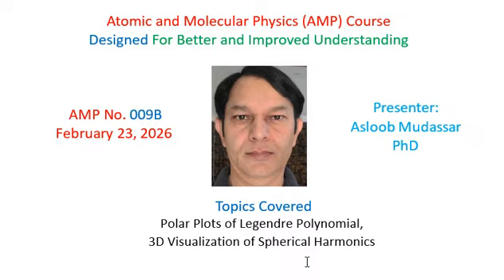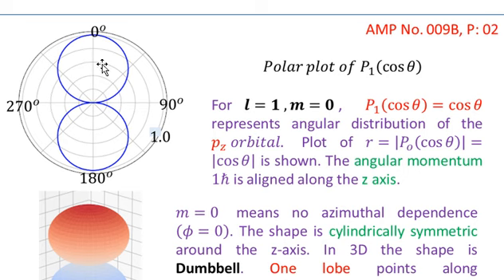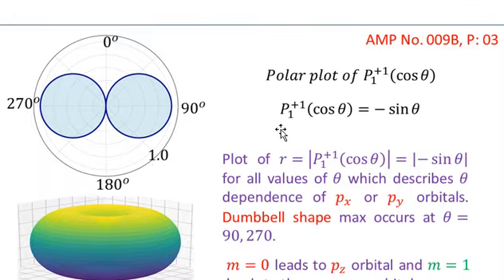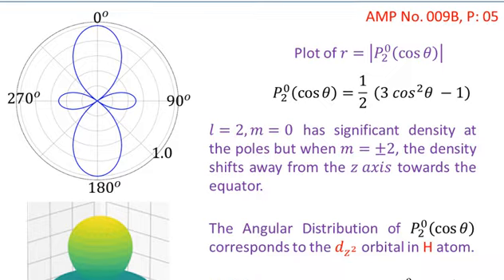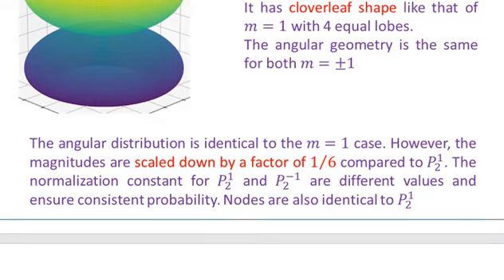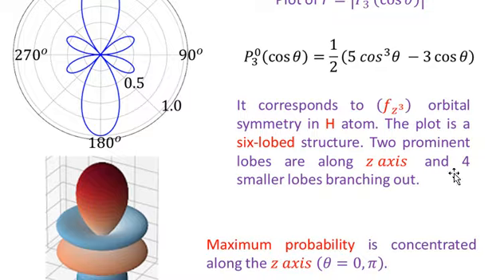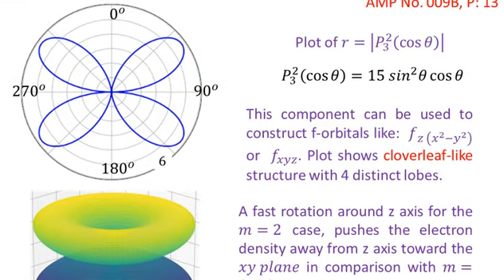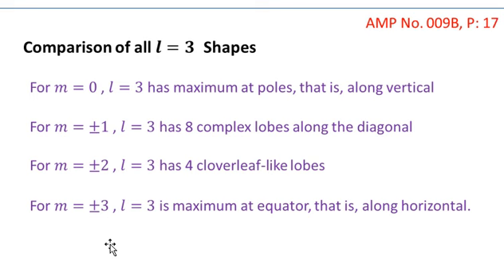AMP009B Polar Plots of Legendre Polynomial, 3D Visualization of Spherical Harmonics, AMP Course